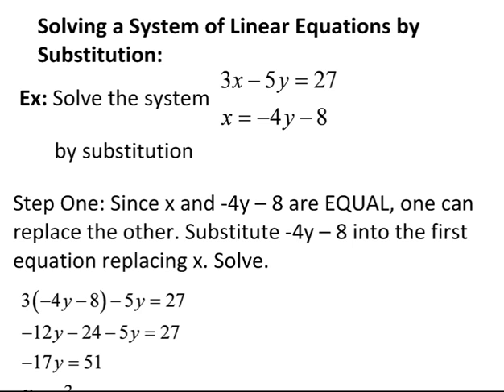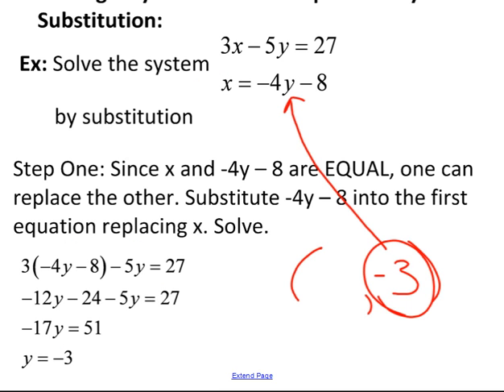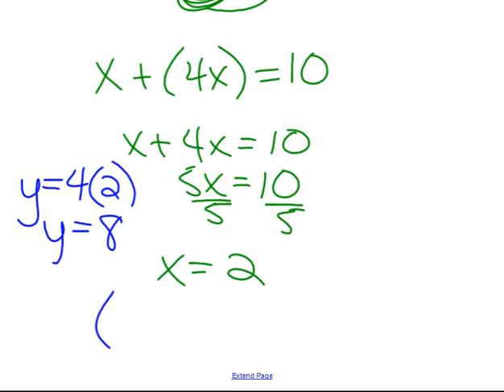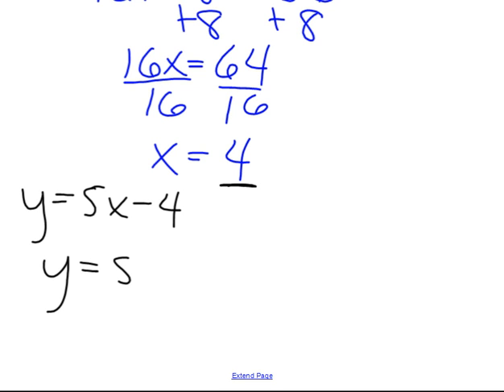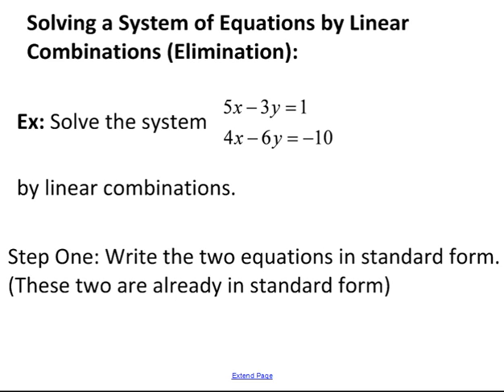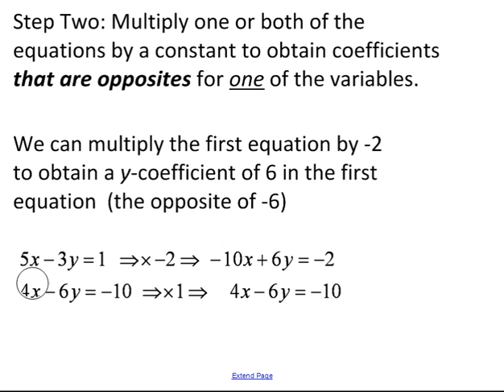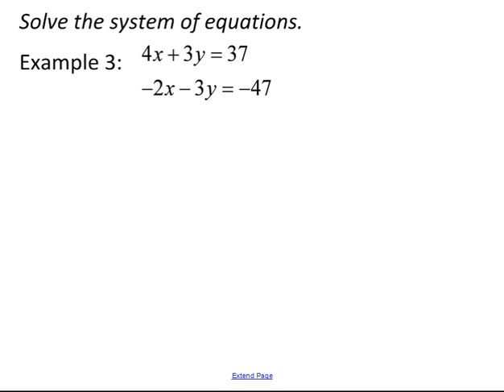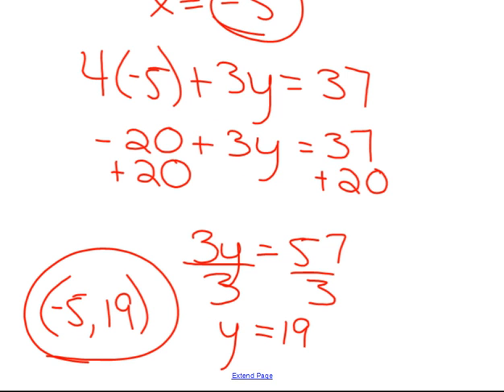Algebra II Section 3.2 Part 1 of 3